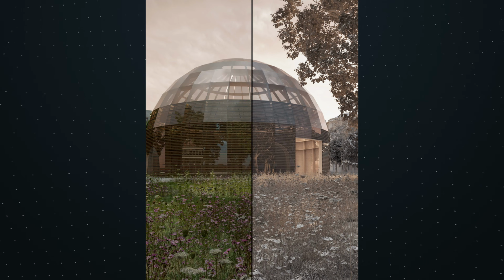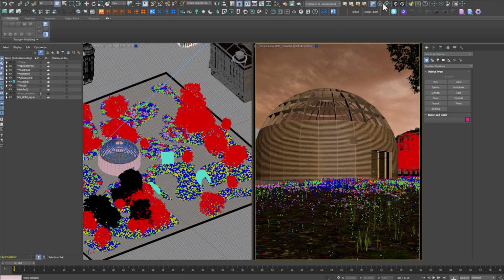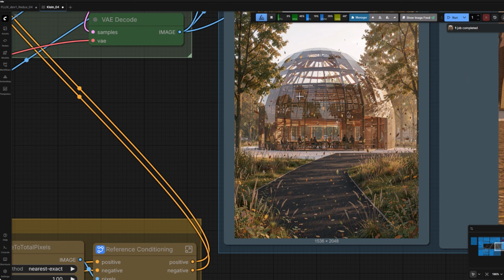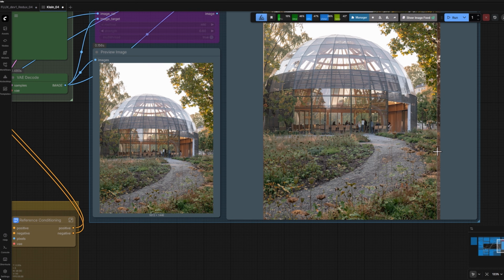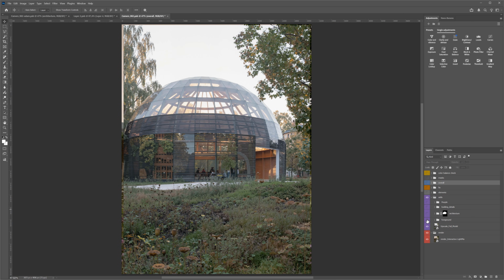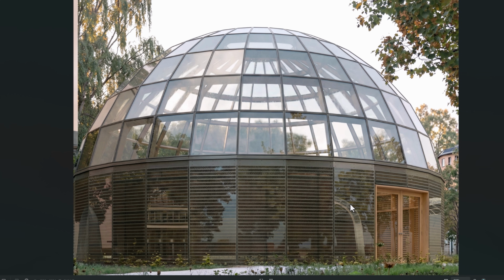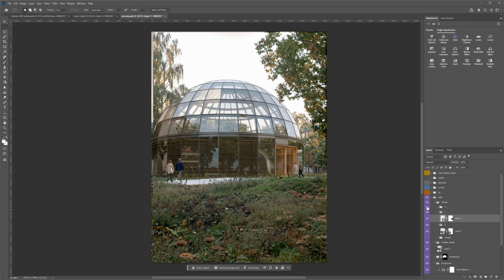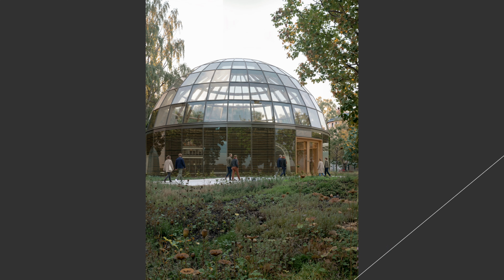3D to Final Image 2026 AI Workflow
Turn rough 3D renders into clean, client-ready visuals using AI — without losing control over your architecture. In this tutorial, we show our full AI + ArchViz workflow, from clay render to final Photoshop polish, including Flux Klein tips and when to use Nano Banana Pro.